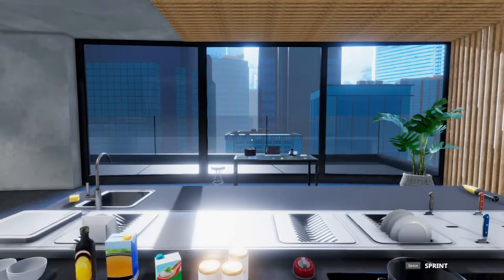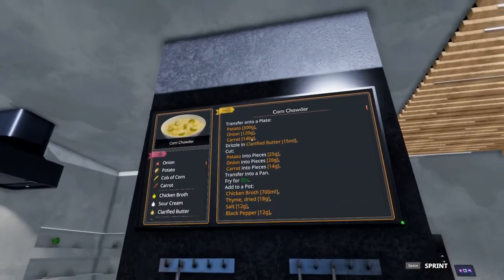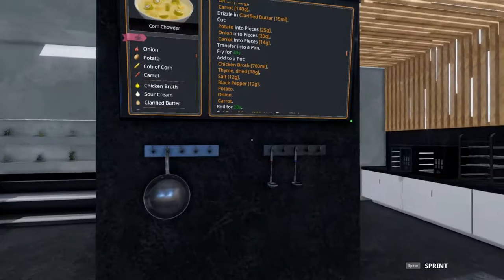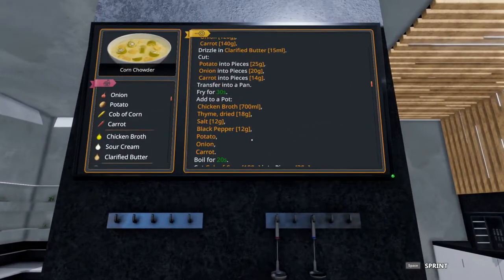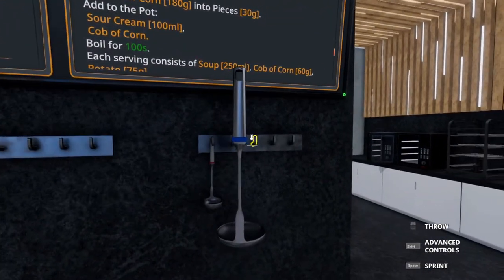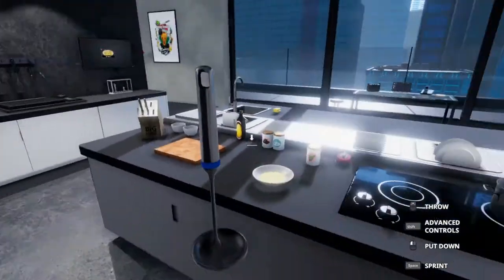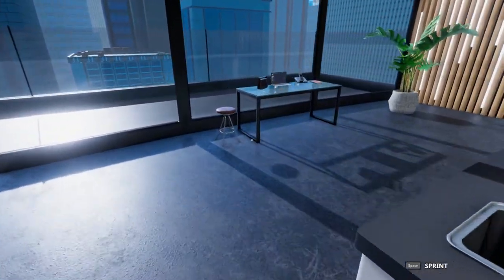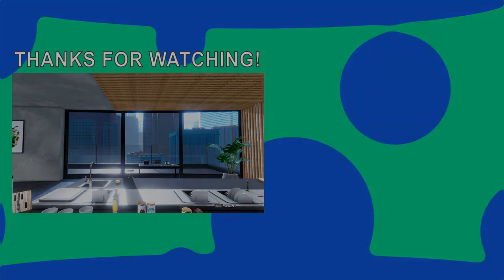How to Make FIVE STAR Corn Chowder - Cooking Simulator Quick Bites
In this Quick Bites episode we’re cooking up another soup – the Corn Chowder! This dish involves a lot of chopping of vegetables… which is why I wanted to get a video out taking a look how to cook the dish perfectly! Be sure to keep on eye out for how we juggle all the steps to make sure you too can sling this dish out in your Cooking Simulator careers!

Sorry for the loud background noise, obs decided to update and toss out all my audio settings… I’ve rerecorded a couple episodes but this one only had a couple trucks plowing through the kitchen.